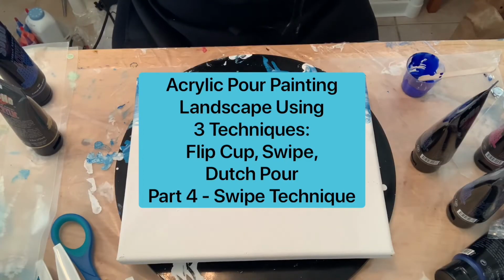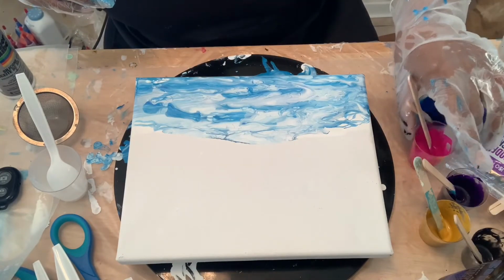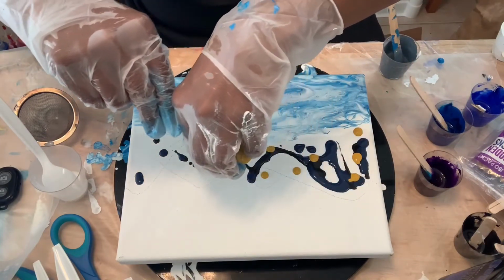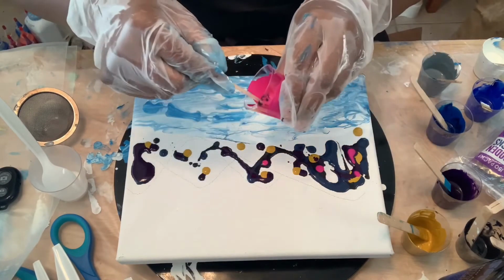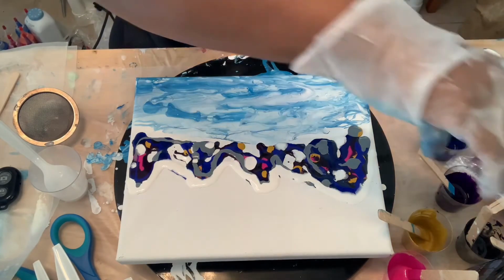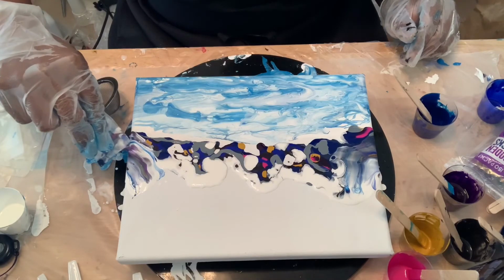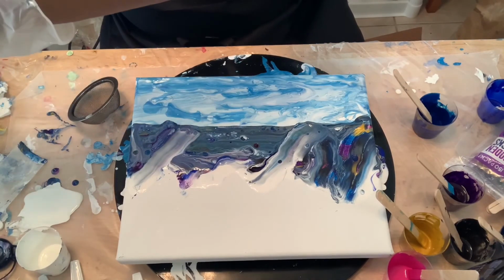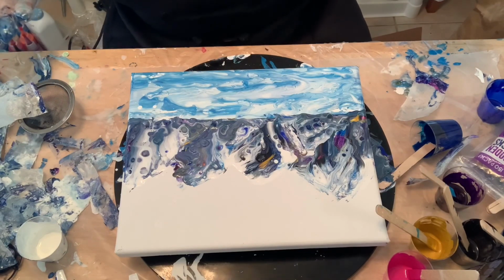Acrylic Pour Painting Landscape Using 3 Techniques, Part 4 - Swipe Technique for the Mountains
Acrylic Pour Painting can be so much more than pouring paint on a canvas. The possibilities are endless of what you can create from different pouring techniques, especially when you combine the techniques or incorporate brushwork.

In part 4 of this 5-part tutorial, I'm using the swipetechnique to create the mountains of this acrylic pour painting landscape.

I hope that you're inspired to create your own acrylicpour using a flipcup, dutchpour, swipetechnique, dirtypour, or whatever you find in your heart and mind to create. Just remember The Creator who has given you your gifts and talents. In all your ways acknowledge Him, and He will lead you down the path to the blessings He has in store for you.

Create. Dream. Inspire.